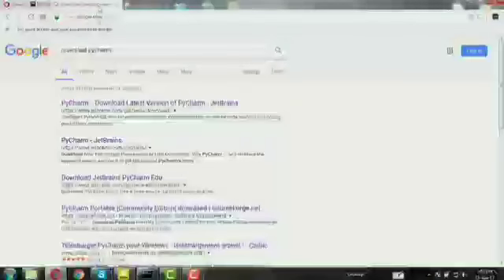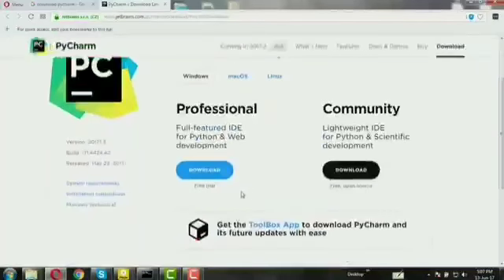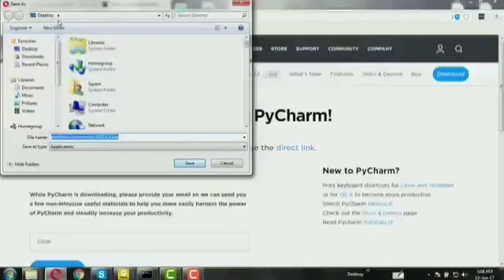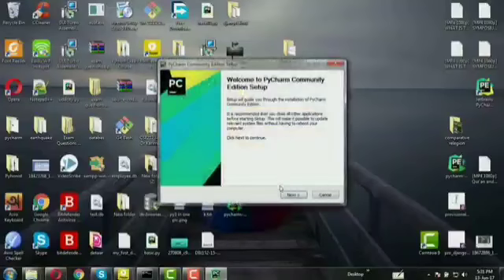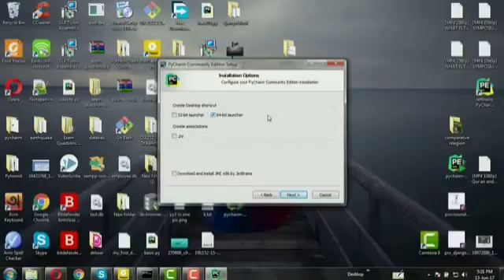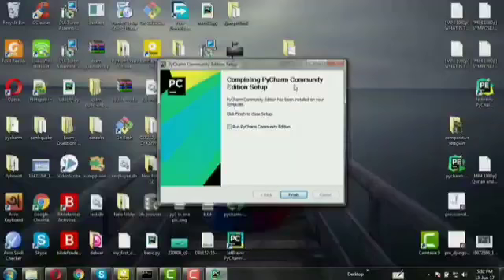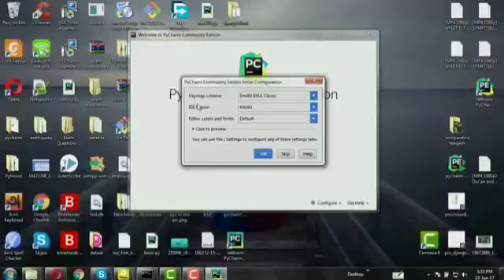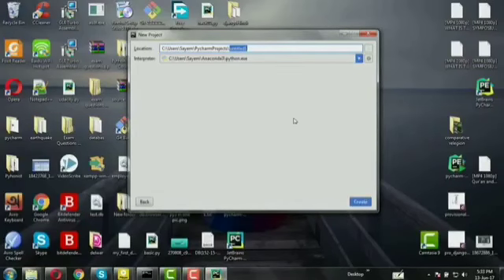Pycharm Installation by Dhiraj, Sachin